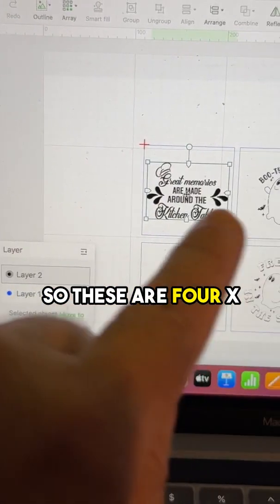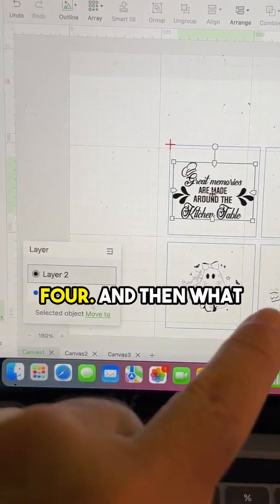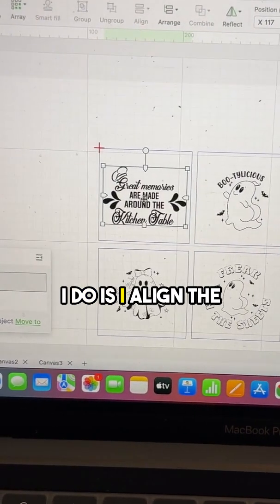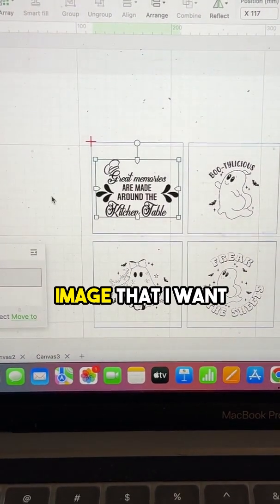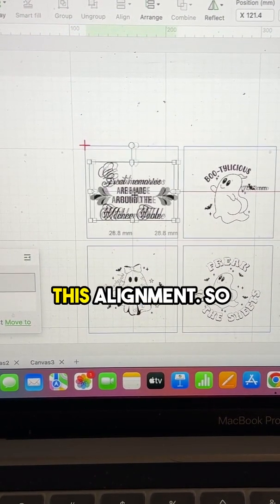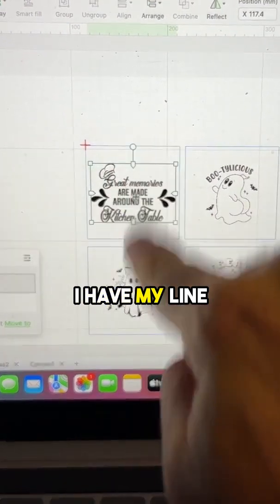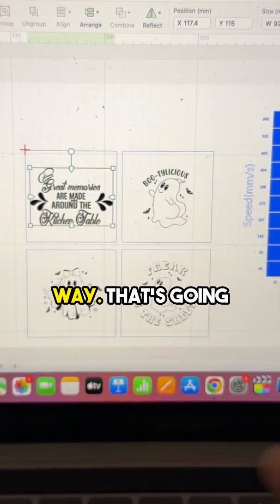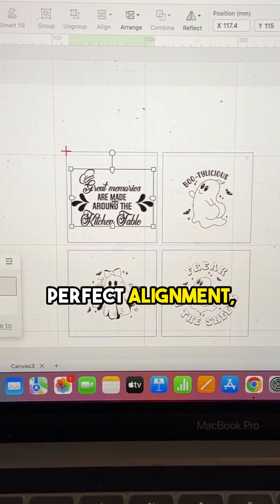Aligning the Laser Position for Engraving New xTool S1 $200 OFF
The new Xtool S1 Enclosed Laser Engraver is the worlds first enclosed high speed Diode Laser! This machine is perfect for small to medium sized jobs that need a high quality finish.

1. Free air assist and honeycomb (For both 20w and 40w machines).
2. Early Birds Alert [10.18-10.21]: Get the lowest price on the S1.